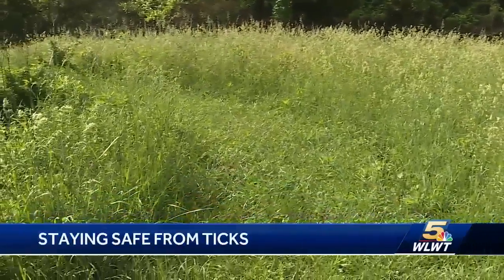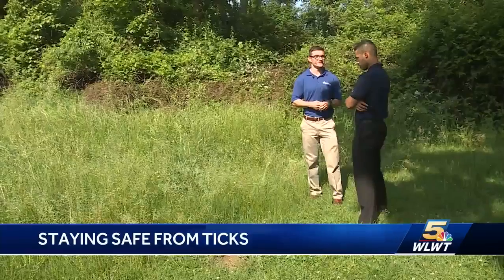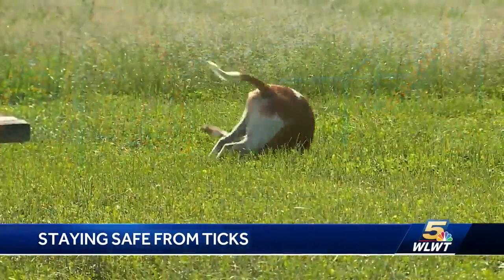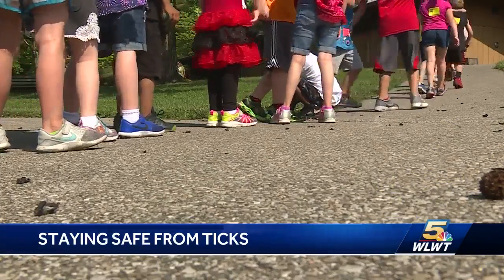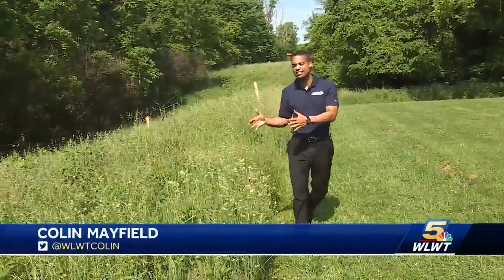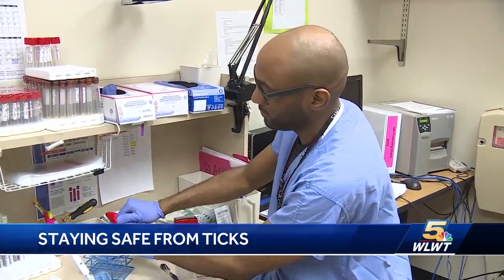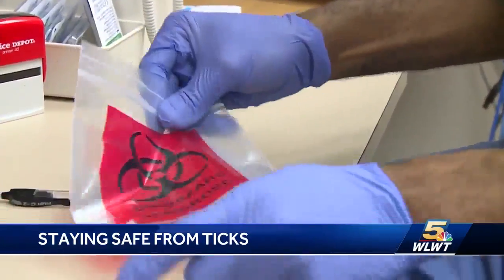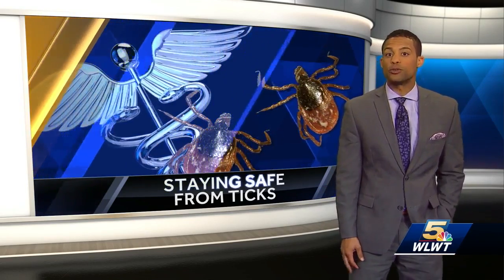How to stay safe from ticks this summer